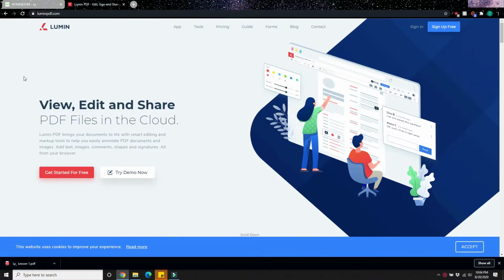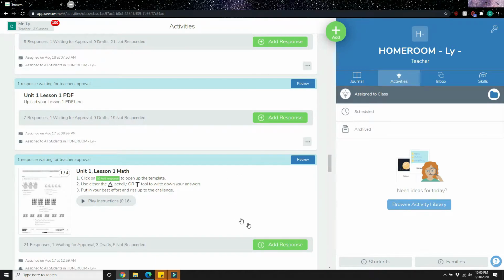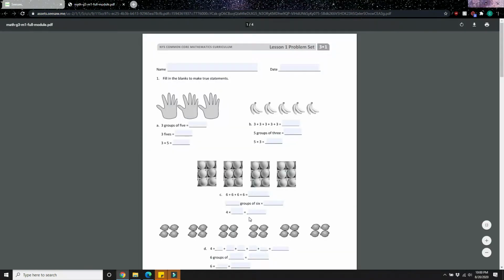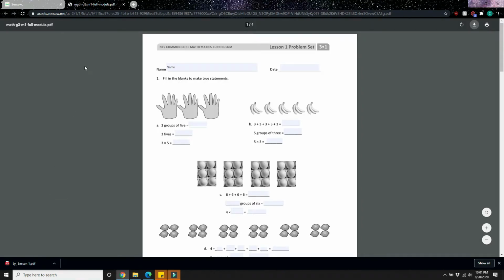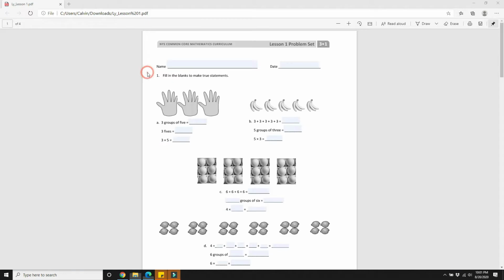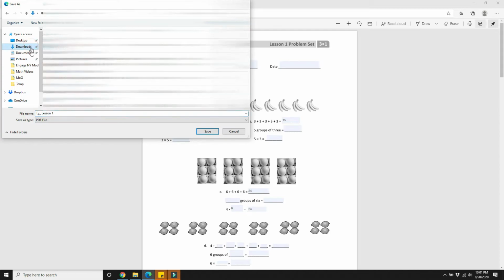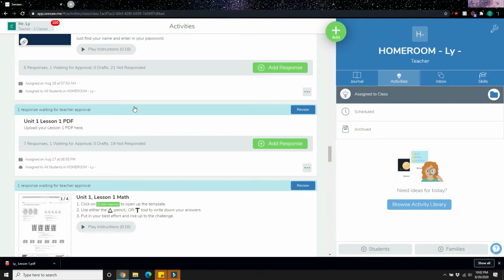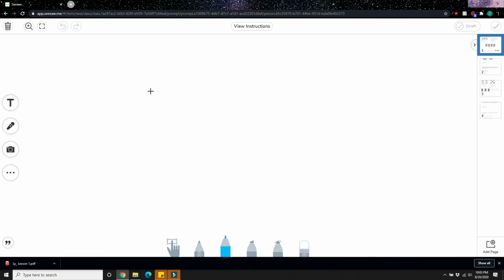How to download and upload a pdf on Seesaw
Learn how to download editable pdfs to work on them before uploading it back onto Seesaw